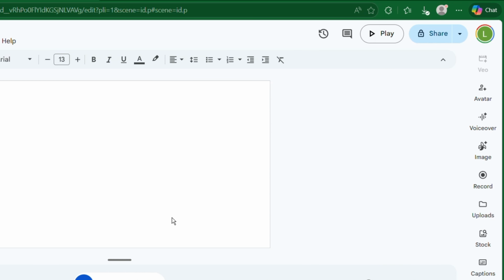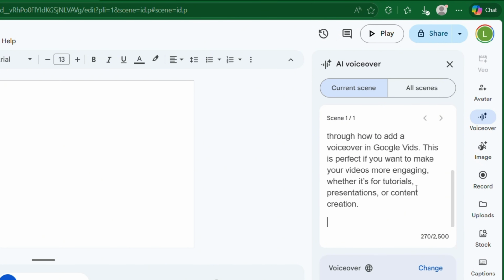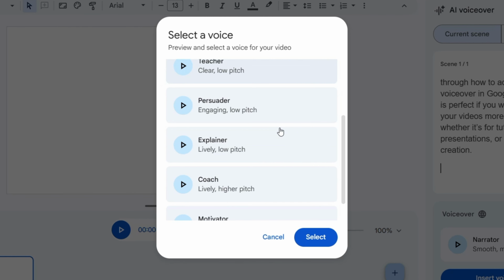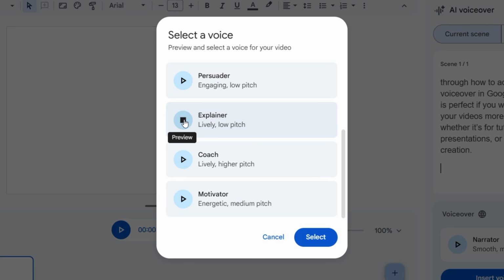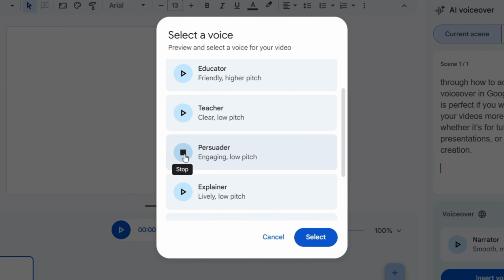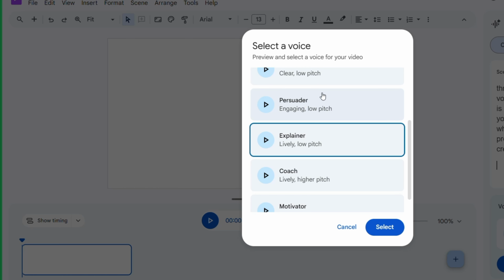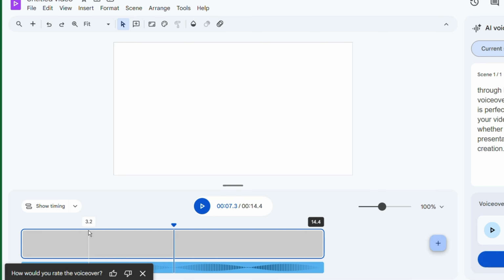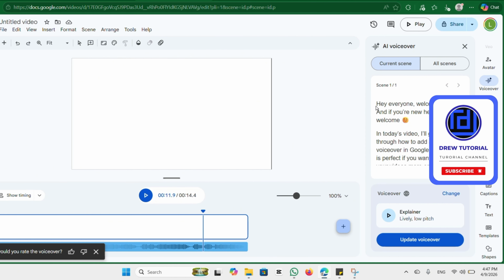How to Add Voice Over in Google Vids Step by Step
How to add voice over in Google Vids step by step is what this tutorial covers. Learn how to record and add voice narration to your videos easily.

If you want to improve your videos with voice overs, follow this simple step-by-step guide to add and edit audio in Google Vids.

📌 What you’ll learn:
• How to add voice over in Google Vids
• How to record audio directly in your video
• Where to find voice over tools and settings
• Tips for clear and high-quality audio
• How to edit and sync your voice over